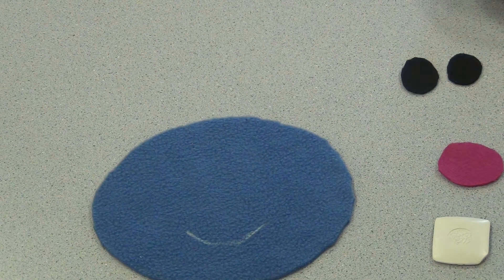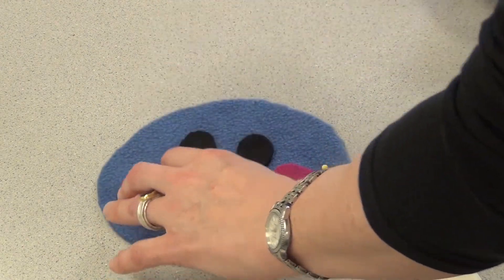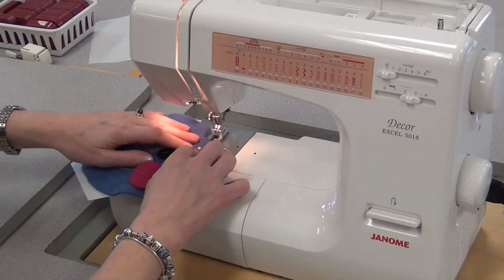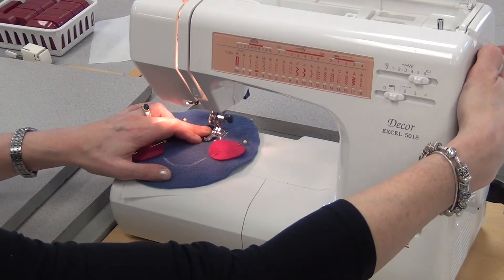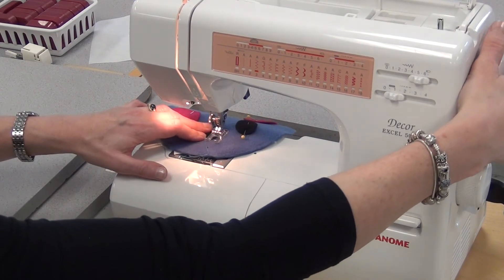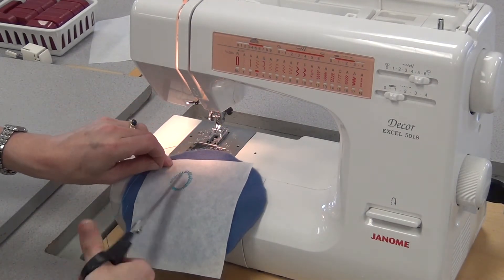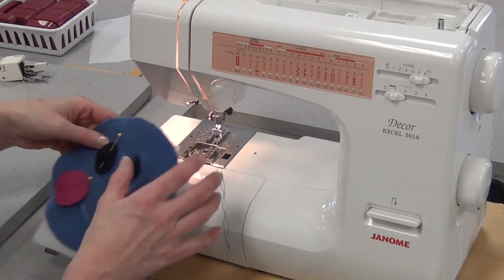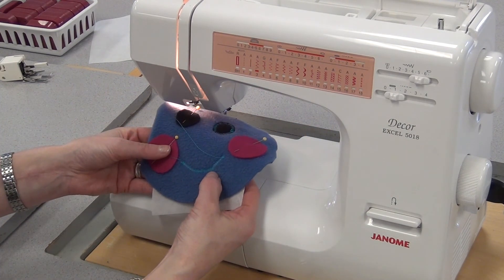2 Sewing the Face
This video shows how to sew a face on a stuffed creature.